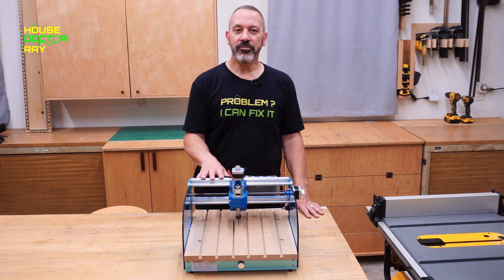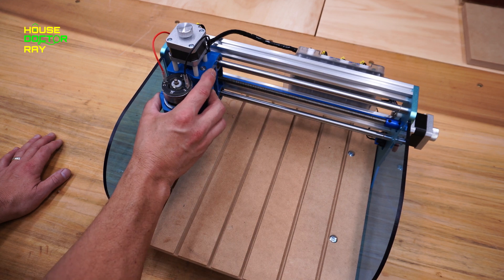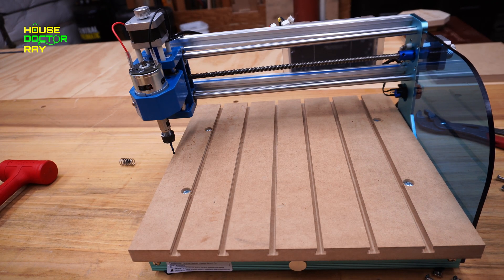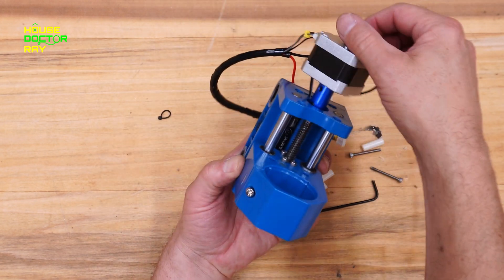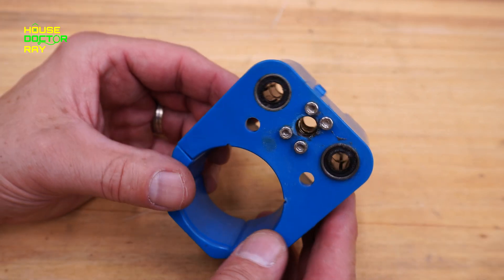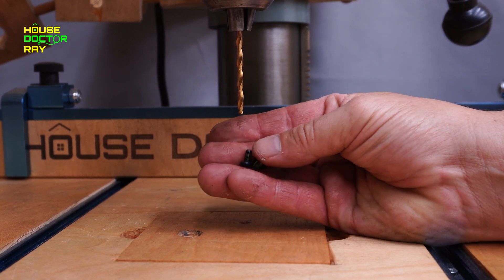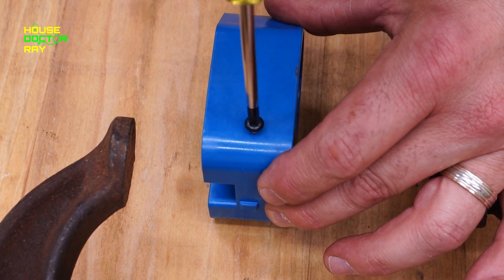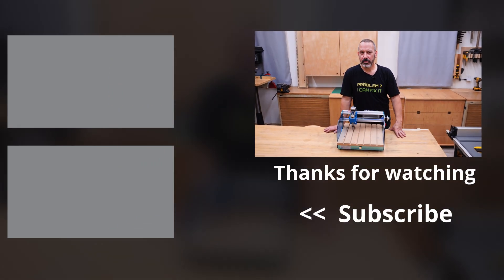3018 CNC bearing repair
How to quickly, easily and inexpensively fix your 3018 CNC desktop router that has bearings that fell out.  This Z axis repair/upgrade will have you back to making projects in no time.

Tap and die set
Allen wrench set
Genmitsu 3018 PROVer V2 CNC
Genmitsu starter CNC bit set
Genmitsu ER11 collet Set

Problem solver tee
Premium problem solver tee
Blacksmith tee, women's
Blacksmith tee, men's

00:00 3018 bearing repair
00:22 Bearings out of place
01:35 Remove spindle bracket
03:31 Uh-oh
04:52 disassemble spindle bracket
07:46 remove bearings
09:08 repair spindle bracket
11:15 reassemble backlash
12:48 pointless babbling